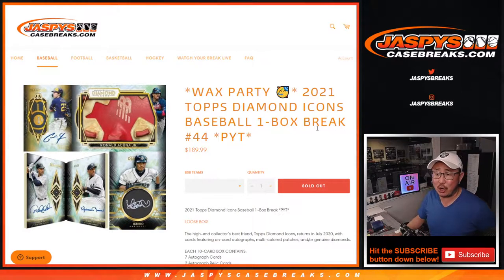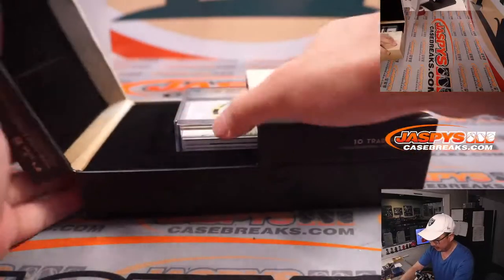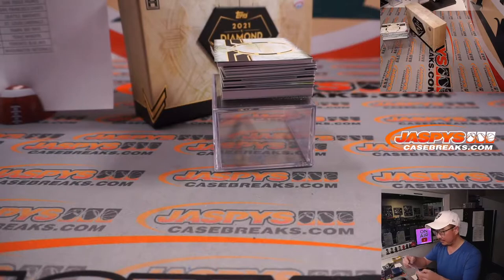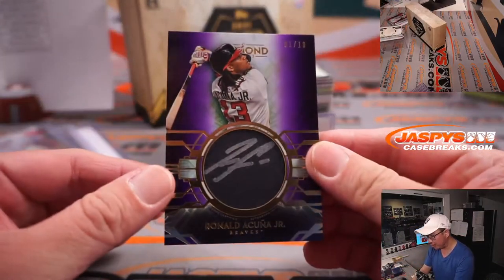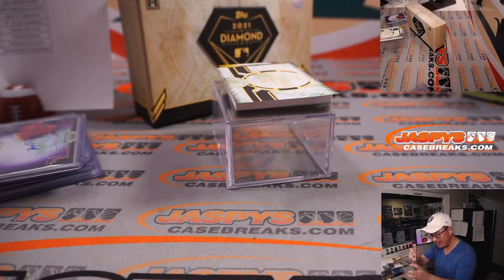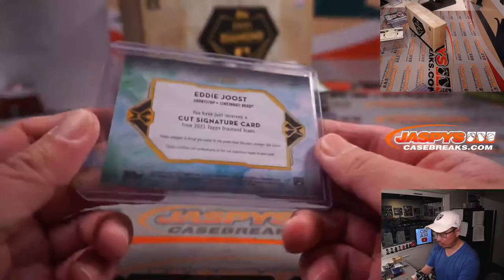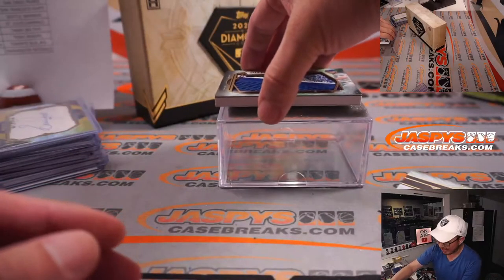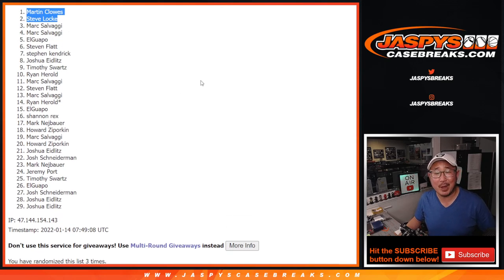Th, 01.13.22 ~ 2021 TOPPS DIAMOND ICONS BASEBALL 1-BOX BREAK #44 *PYT*